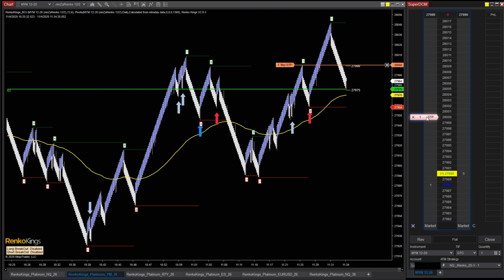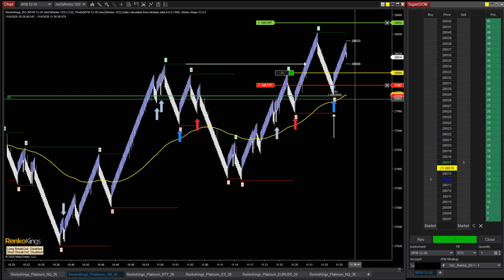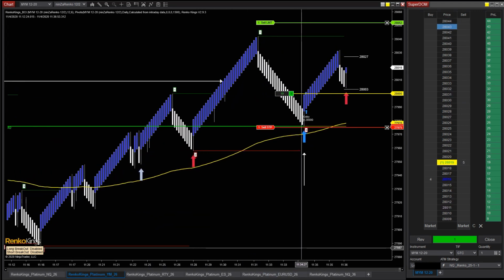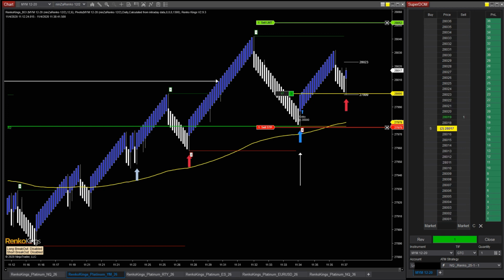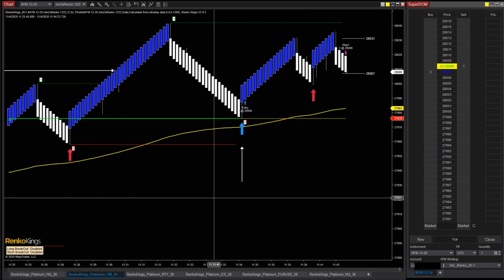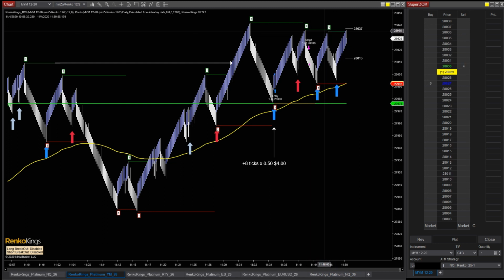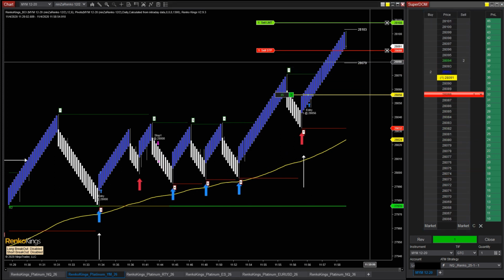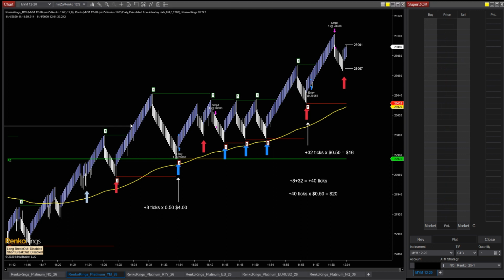RenkoKings on DOW MYM Futures- Learn How! - We Remove the Noise | Renko Kings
DOW Micro YM Futures (MYM) Contract
11-4-20
+40 Ticks
Only with One Contract Traded
2 trades: 2 wins (+8, +32), One Contract each
Traditional Entry
Stair Stepping
The DOW had a breakout above ( Pivot S1).  Learn to see this before you trade.  We had Stair Stepping, then a transition and I took the 1st entry, we only got +8 and stopped out on the trail.  2nd entry we got +32 by trailing a little tighter

RenkoKings_Platinum_v2.8 is NOW LIVE !